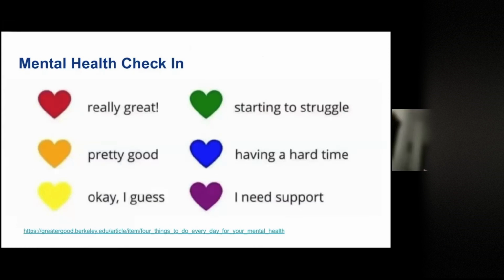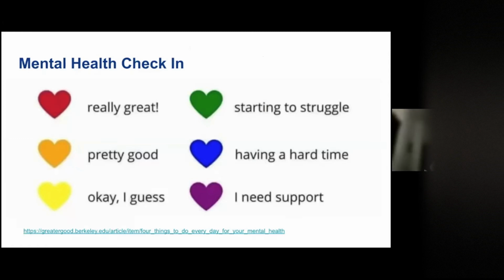Gặp gỡ phụ huynh với cố vấn tâm lý 29/09/2021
Chúng ta đang phải trải qua một thời gian khó khăn của đại dịch, khóa học và học tập từ xa, nhóm cố vấn ES, tại UNIS Hà Nội tổ chức một chuỗi các buổi gặp gỡ, trò chuyện với phụ huynh của trường. Mỗi tuần, chúng tôi sẽ đề cập đến một vấn đề khác nhau để giúp các bậc phụ huynh ứng phó với thời điểm khó khăn này.
Chúng tôi hiểu rằng căng thẳng và áp lực không chỉ ảnh hưởng đến chúng tôi, học sinh và các bậc phụ huynh mà còn tác động tiêu cực đến cộng đồng. Chúng tôi muốn chia sẻ loạt bài tuyệt vời này với hy vọng rằng những điều này sẽ phần nào có lợi cho một cộng đồng rộng lớn hơn và chúng ta sẽ cùng nhau vững mạnh hơn.

Buổi 6 chúng ta cùng ôn lại các chủ đề đã đề cập đến trong sáu tuần trước Căng thẳng ảnh hưởng đến trẻ em, cách phản ứng với nhưng hành vi mang tính thách thức, phương pháp gọi tên và chế ngự cảm xúc, kể chuyện có định hướng, các vùng điều chỉnh, thói quen và kì vọng.

Tài liệu tham khảo
Keys To Wellbeing - Greater Good Science Center